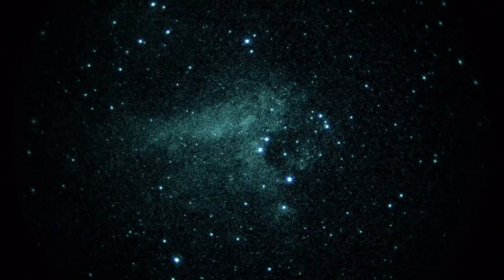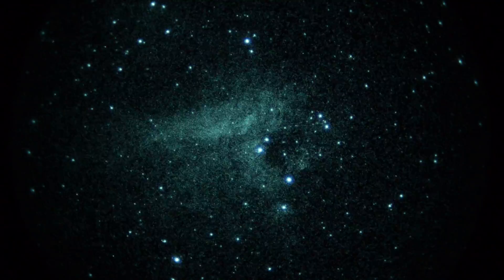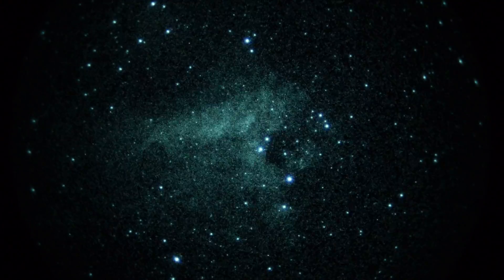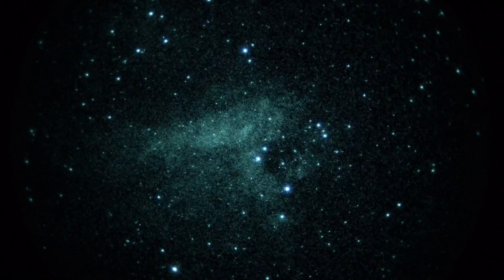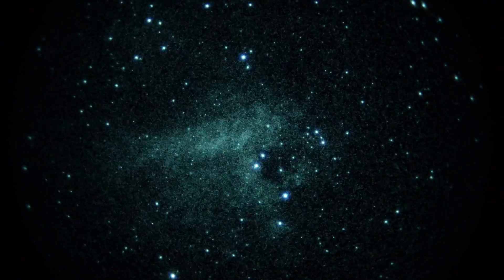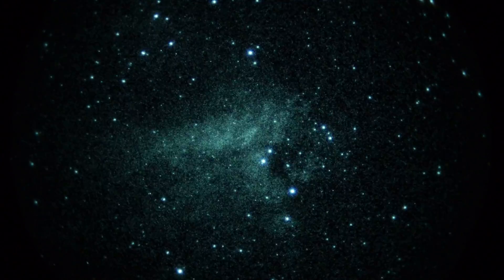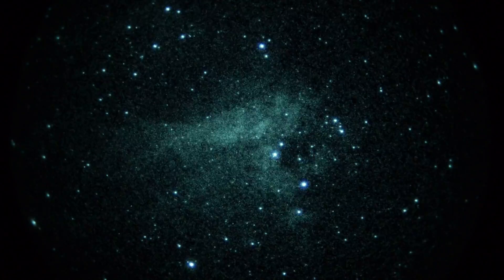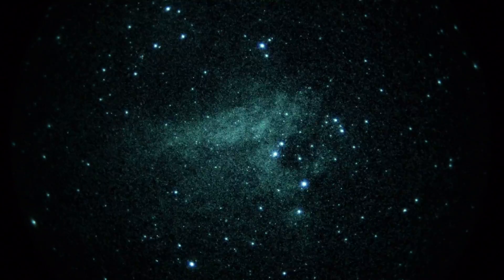M17 Swan Nebula @ 90X via White Phosphor Night Vision in Real Time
The famous Swan aka Omega nebula shows significant structural detail in this real-time capture shot from Mount Pinos, Calif.  To me this nebula looks like a half-lobster.
Shot with a Panasonic GH3 camera, Takahashi Mewlon 250/f9.2 telescope, and Gen 3 unfilmed white phosphor image intensifier.

M17 SwanNeb Mew250f9 2 WP